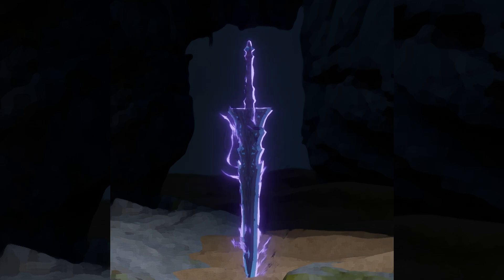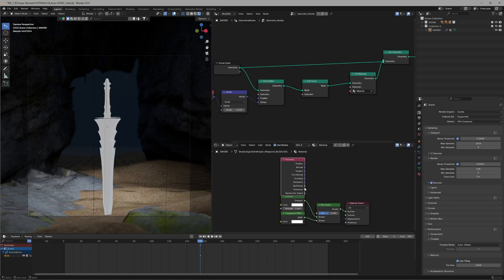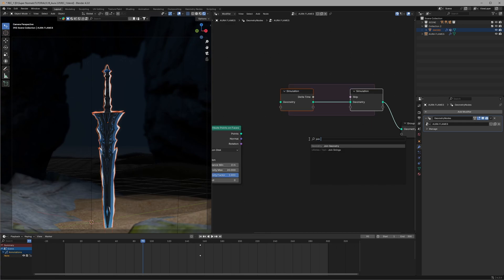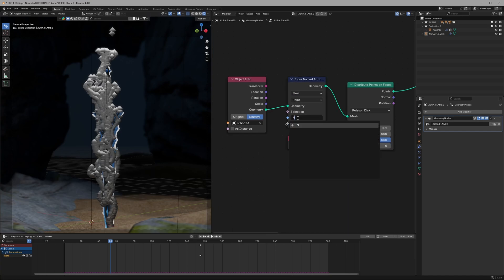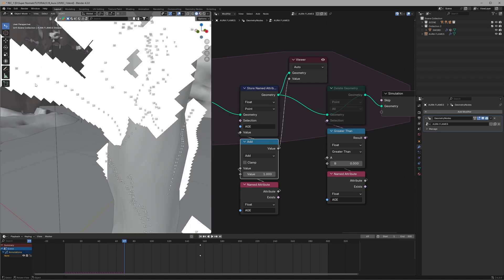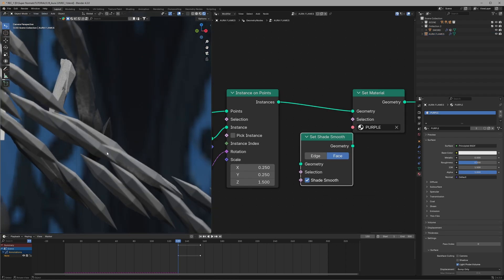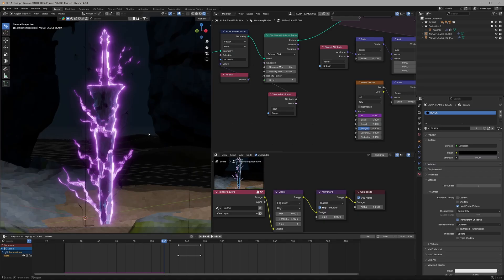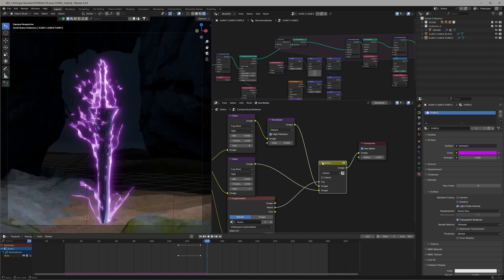EAZY Energy FX in Blender | Tutorial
In this video, we'll show you how to create a stylized Energy VFX animation in Blender. We'll use the Shader Language to create these VFX details, and then we'll use the Renderer to put it all together.

This FX is kind of inspired by Anime, totally not similar to it but a different result so enjoy this tutorial, and do make sure to subscribe to my channel for more future videos like this!

00:00 Intro
00:08 Getting An Object
00:38 Making The Mesh
03:10 Making Them Dance
06:00 Convert To Mesh
05:59 Setting Up The Values
08:25 Applying The Texture
15:14 Reward For Not Skipping (But you did skip)
17:51 Outro